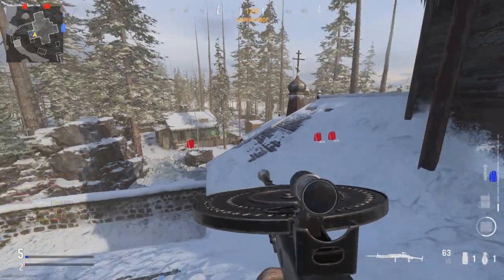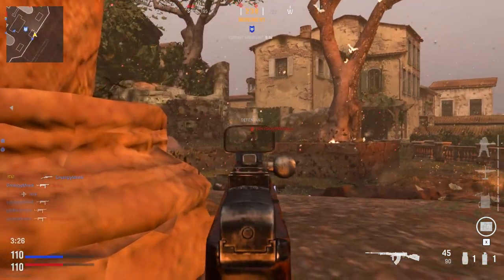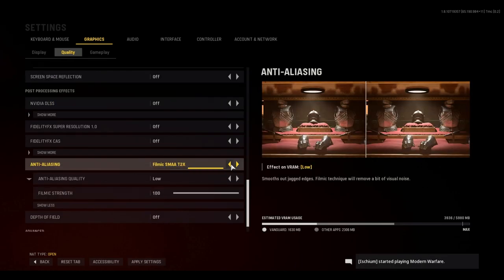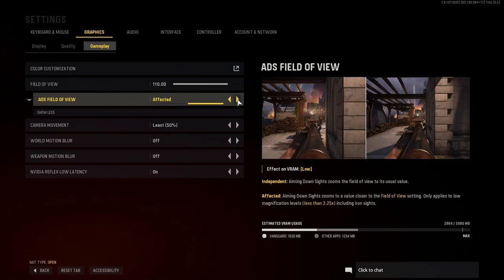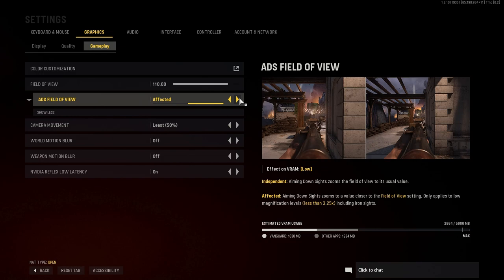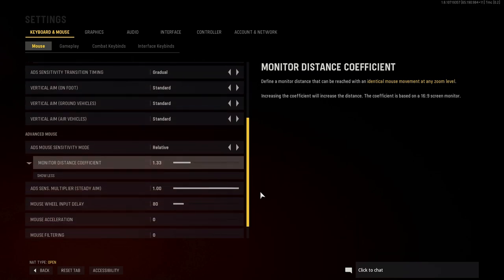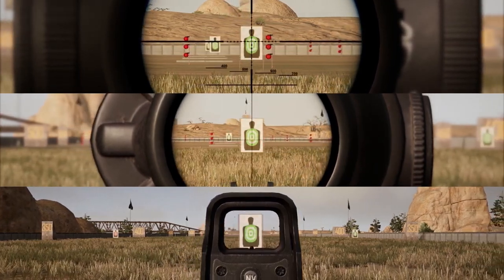Tips & Tricks for Call of Duty: Vanguard on Mouse & Keyboard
Dominate Call of Duty: Vanguard with these tips and tricks for aiming with mouse and keyboard!